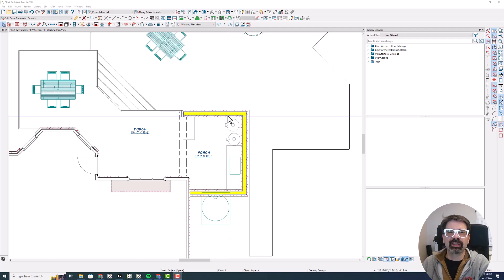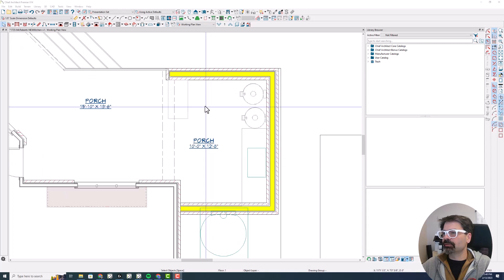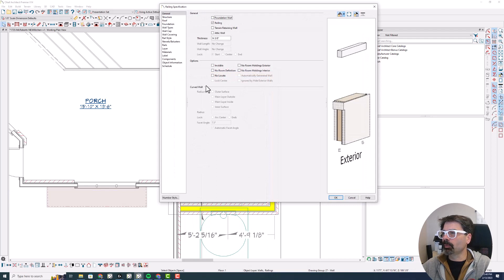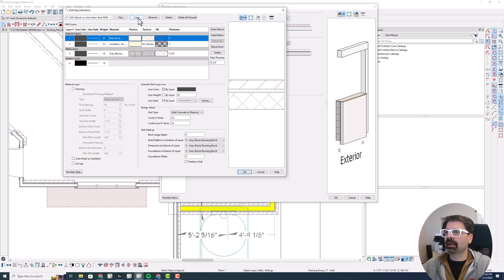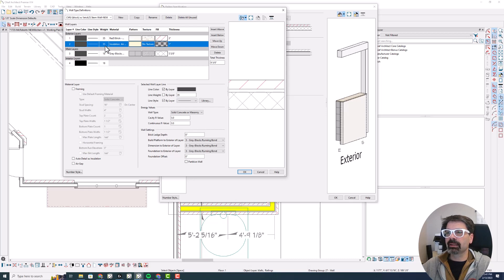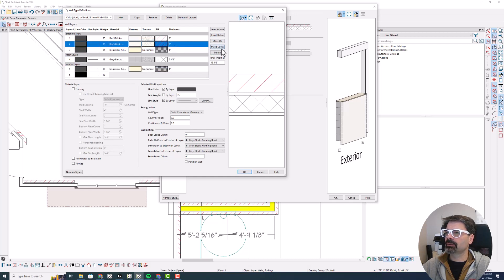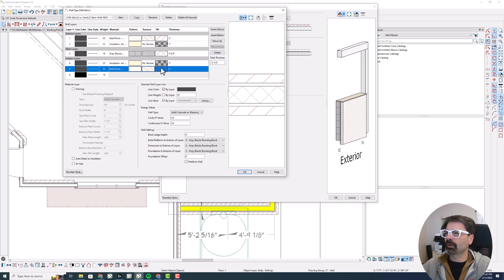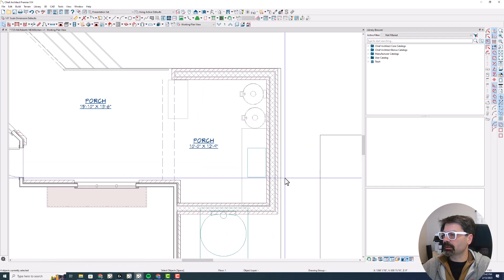Quickly Copy Wall Type Layers | Chief Architect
I had a unique wall type that I wanted to model today, so I show you how you can quickly create a new wall type and copy wall layers.